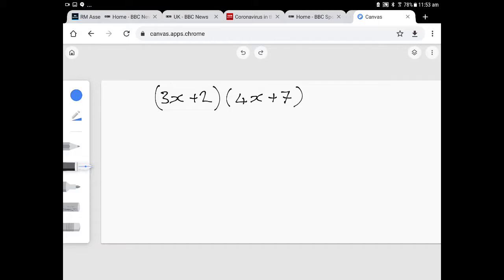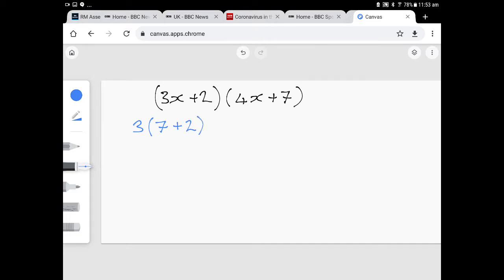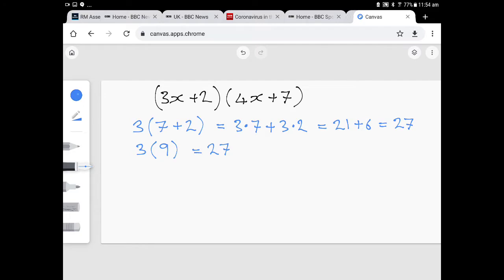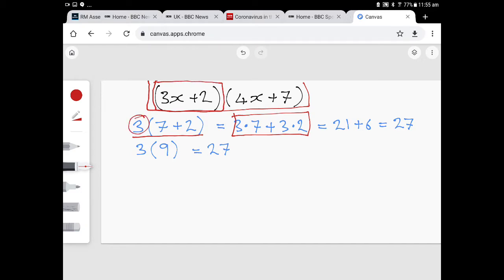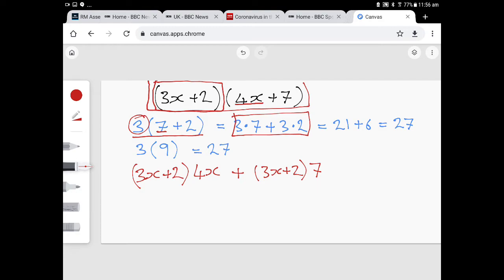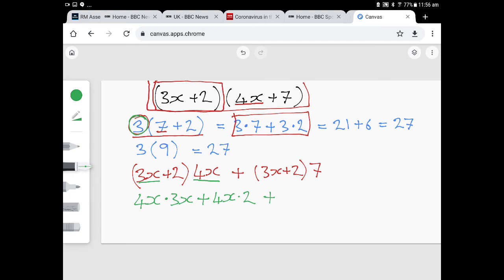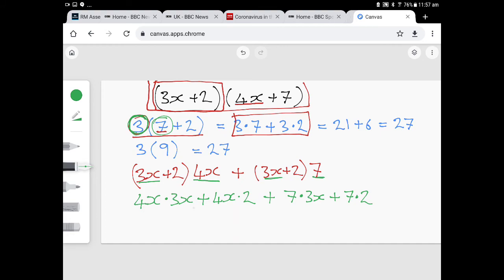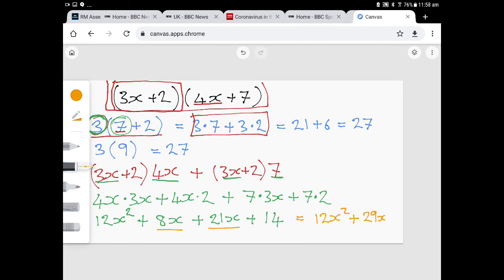Expanding a binomial product using distributive property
Showing how using distributive property a binomial product can be expanded without missing any of the terms.